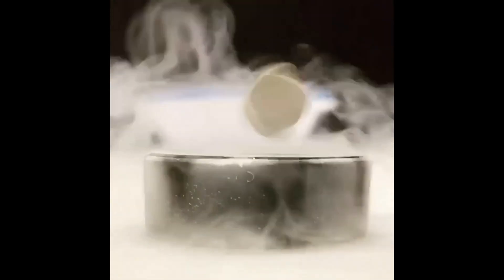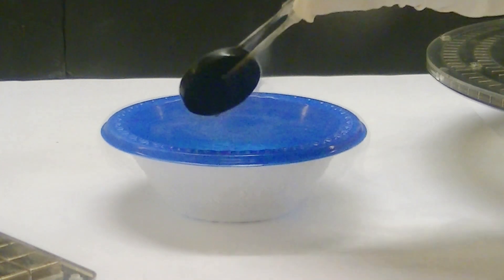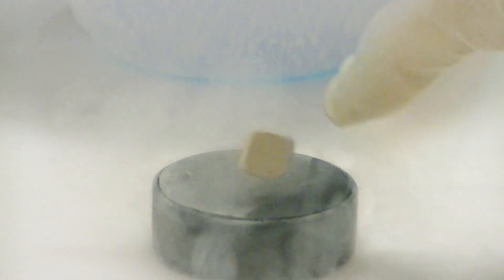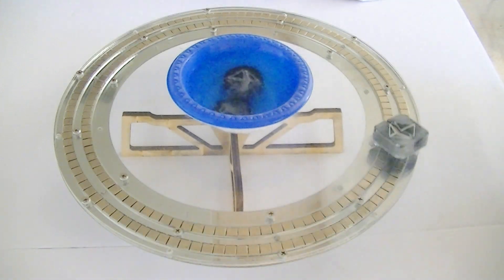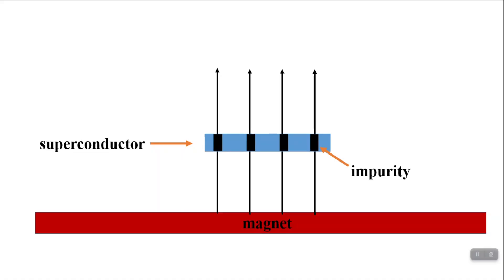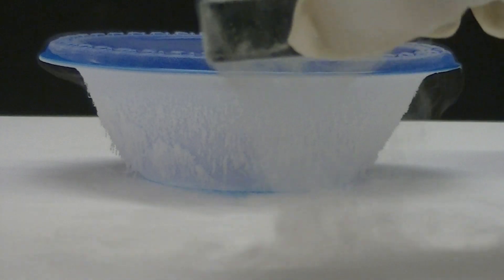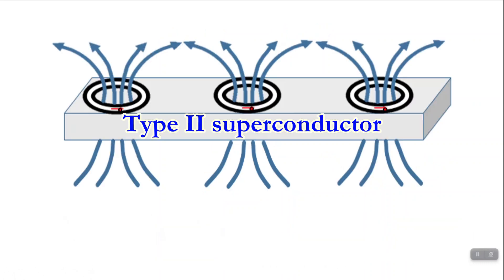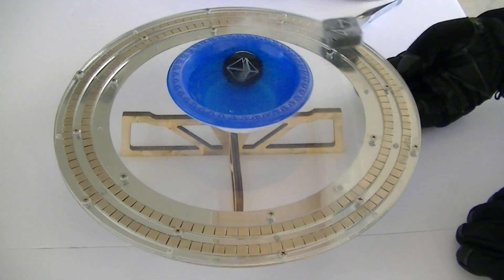Quantum Locking: The Magic Behind Superconductivity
In this video you will see a variety of experiments conducted with superconductors including quantum locking and quantum levitation. The experiments are conducted with Type II superconductors. The Meissner Effect is briefly described. An introduction to how quantum locking and flux pinning occurs is also described. To learn more, consider reading the following references:
Superconductivity, Superfluids and Condensates by James F. Annett
Superconductivity Today by Ramakrishnan and Rao
Superconductivity and Superfluidity by Tilley and Tilley